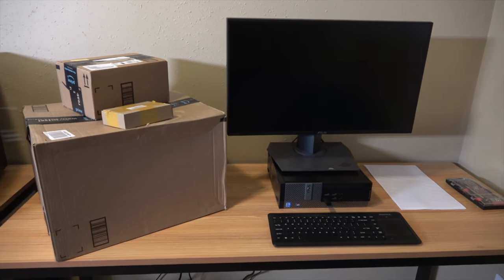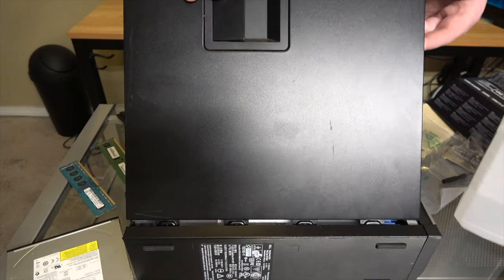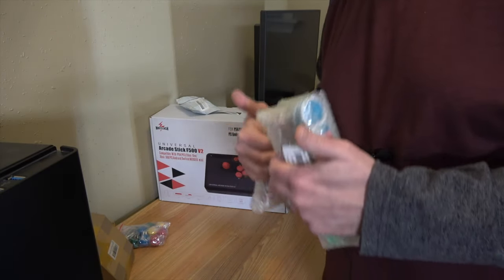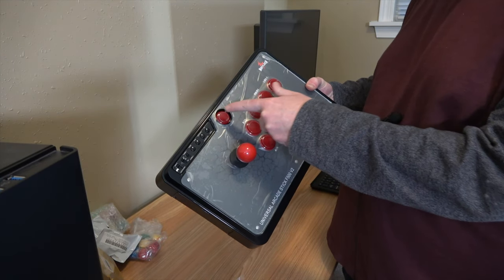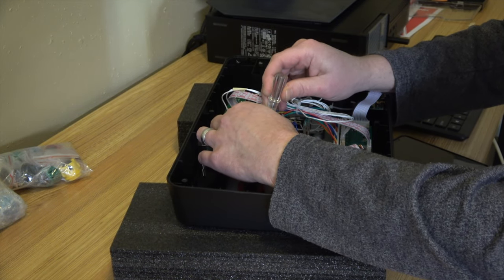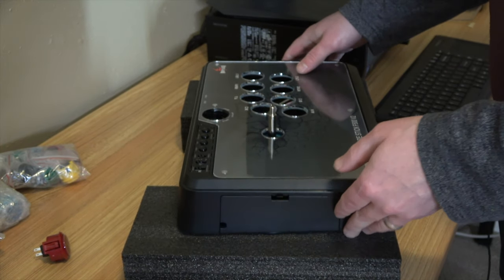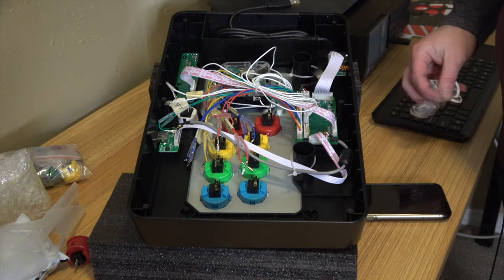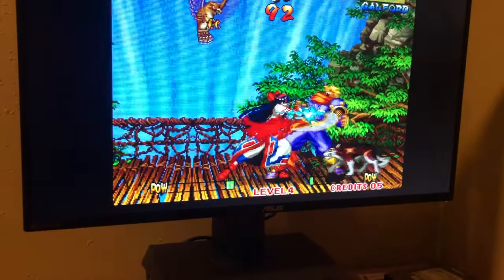Mayflash F500 v2 Mod - NEO GEO Arcade Stick MVS - Sanwa Buttons, Bat Top and Custom Fightstick Art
Mayflash F500 v2
30mm Sanwa Buttons
24mm Cheap Buttons
Bat Top

I've always wanted a NEO GEO cabinet but it's not the most practical, so this was a no-brainer for a theme.

I think this kind of setup will work out better for what I want than an Arcade1up machine would.

I'm setting up the Dell Optiplex 9010 SFF to play Neo Geo MVS, other Arcade stuff, as well as modern steam games like DragonBall Fighterz, Soul Calibur VI and the newer Street Fighter games. Even stuff like Pac Man CE DX should be pretty cool to play with the joystick. The i7 3770 and MSI GTX 1650 low profile in there is plenty strong for running emulation and fighting games so we should see some pretty good results I think.

If you have any suggestions or feedback, or just want to share your experiences from building your own arcade stick, drop 'em in the comments below.